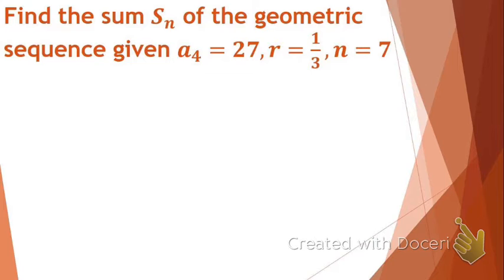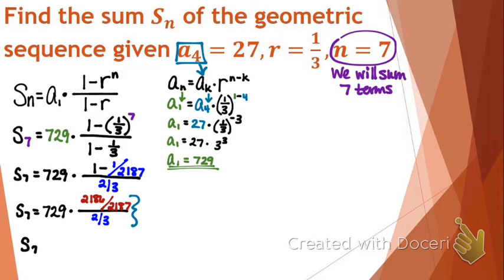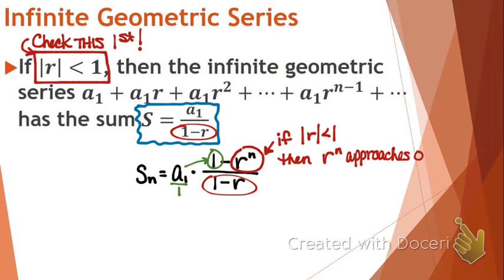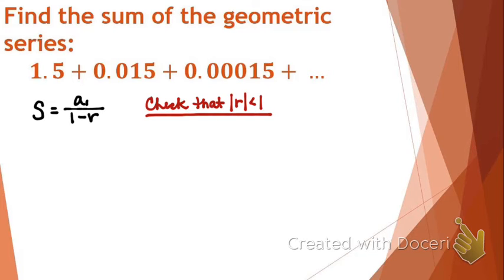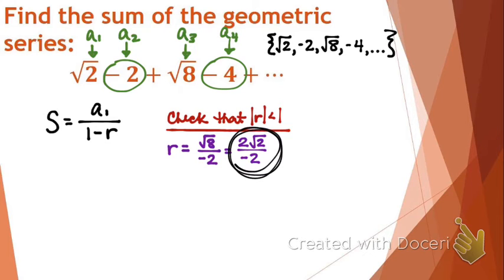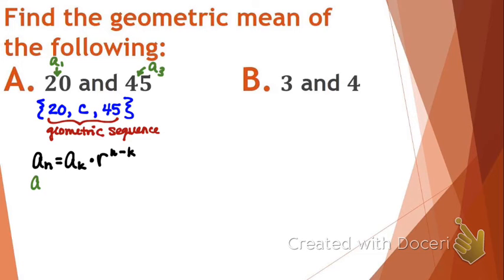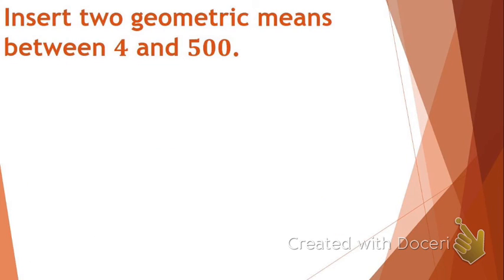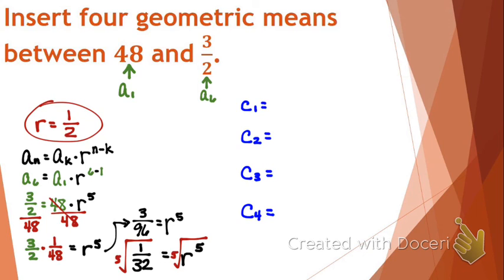DC PreCal Thursday 4-28 CONTINUE 10.3 - Summation of Geometric Series & Inserting Geometric Means